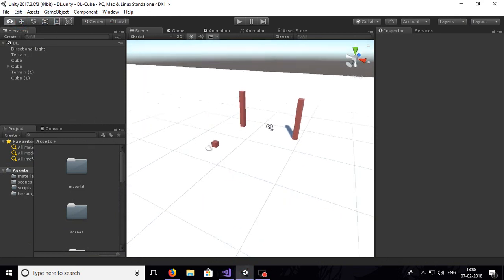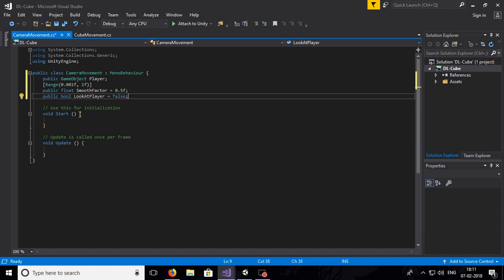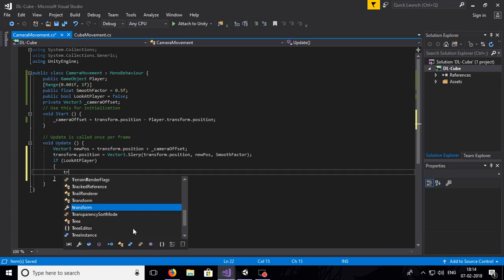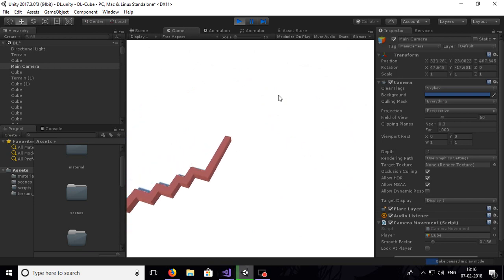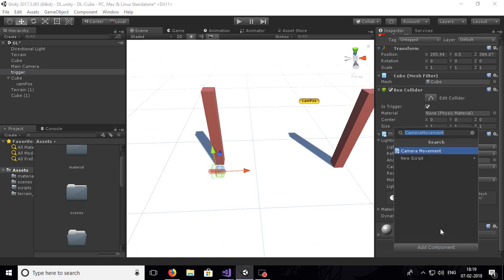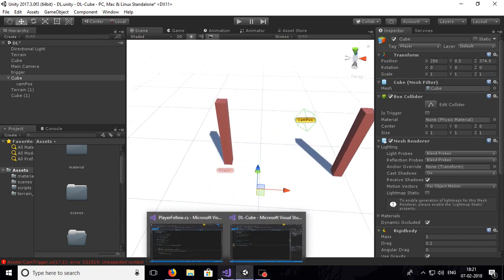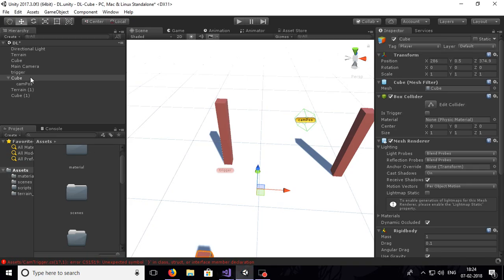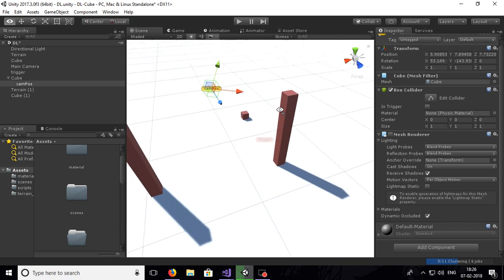Dancing Line in Unity-Tutorial#6-Camera Movement and Rotation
The assets are -
1.Time of Day
2.Realistic Water Pack
3.Titan Town